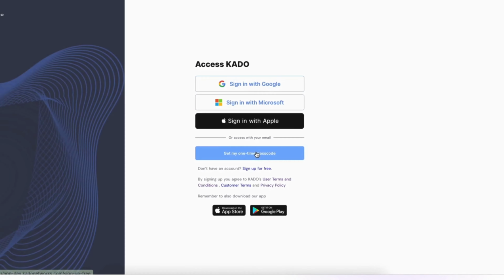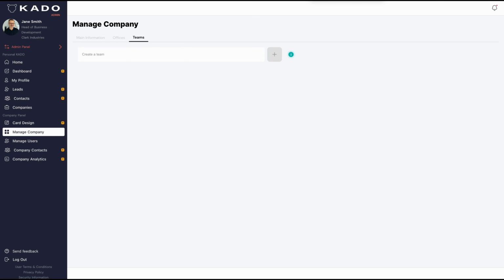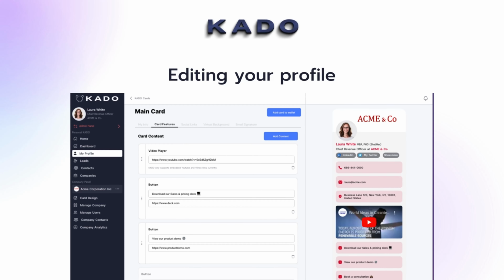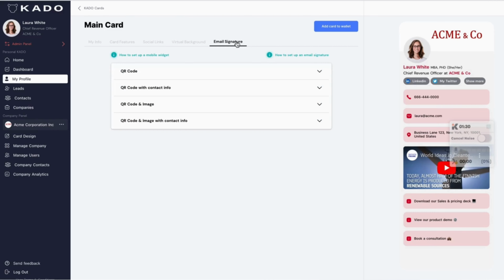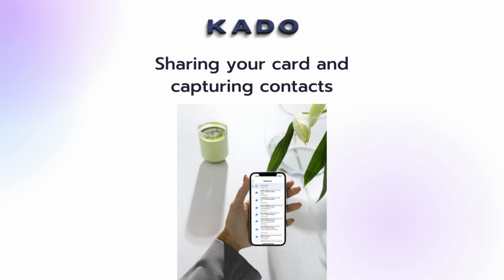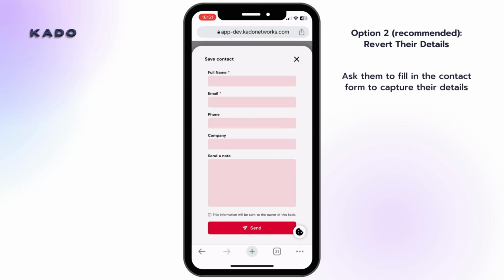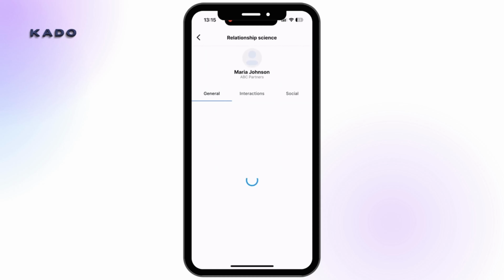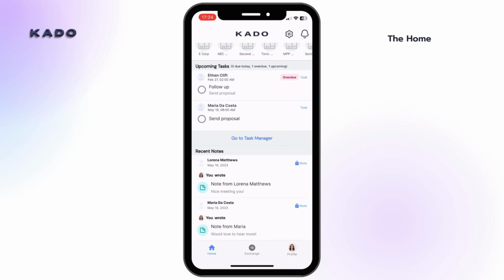KADO - Single User Set up Guide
Welcome to KADO! So it seems like you want to start using a digital business card! In this tutorial, we will walk you through how to:
0:00 Intro
0:24 Set up your account
1:19 Card design
2:06 Complete your card
3:05 Activate integrations
3:43 The App
3:54 Capture contacts
5:09 Manage contacts
6:15 End